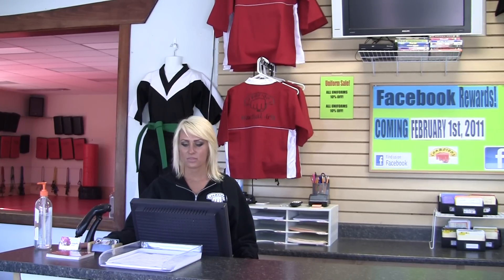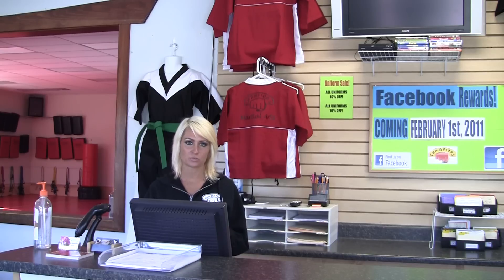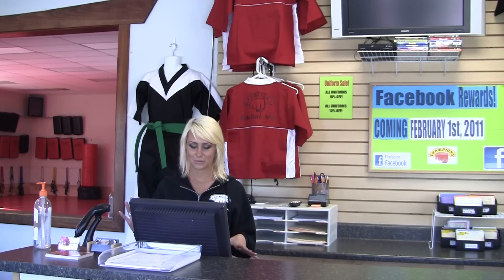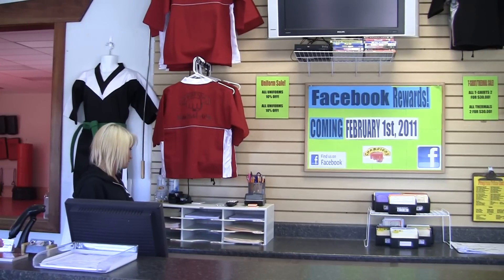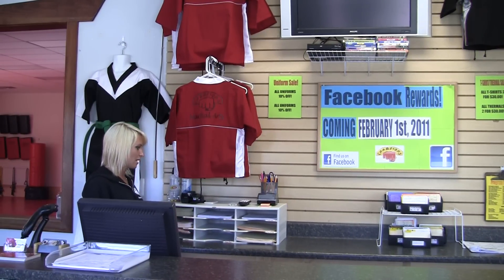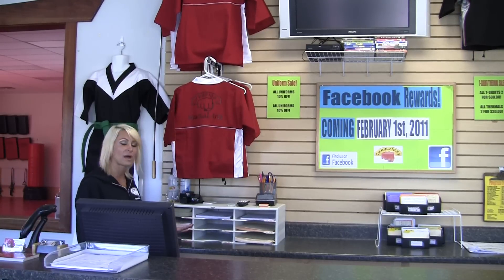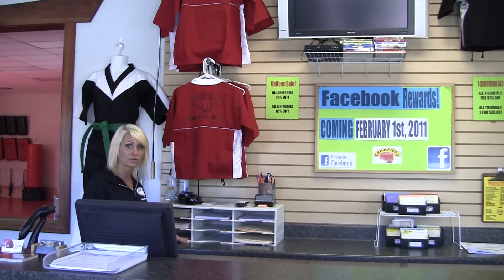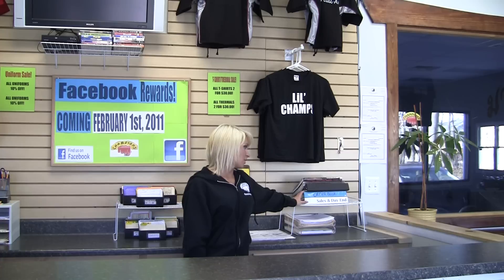Front Desk Organization and Setup